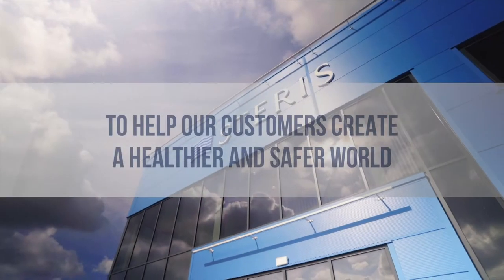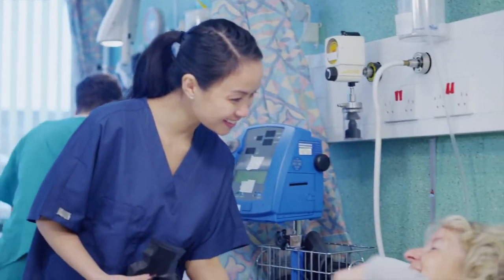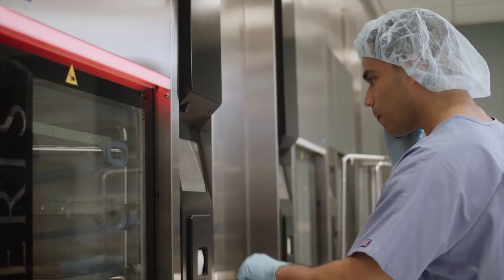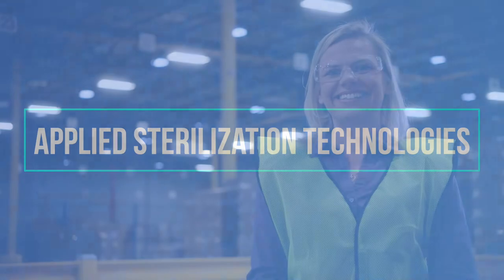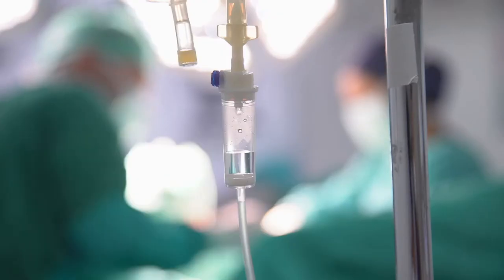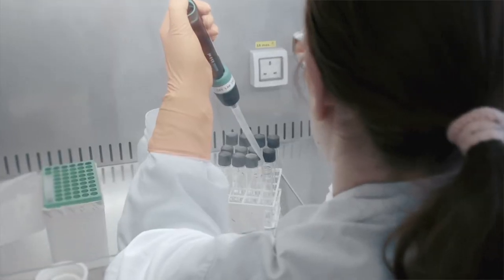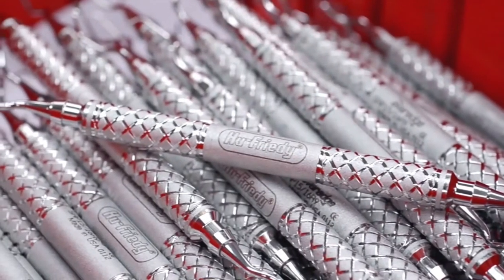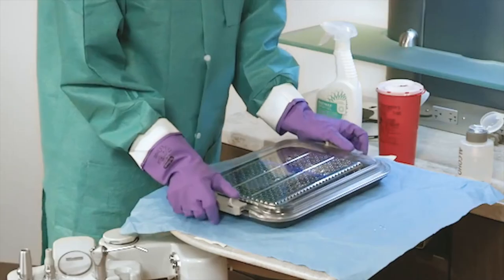Who we are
STERIS is a leading global provider of products and services that support patient care with an emphasis on infection prevention. WE HELP OUR CUSTOMERS CREATE A HEALTHIER AND SAFER WORLD by providing innovative healthcare, life sciences and dental products and services.

WE HELP OUR CUSTOMERS CREATE A HEALTHIER AND SAFER WORLD by providing innovative healthcare and life science products and services around the globe.